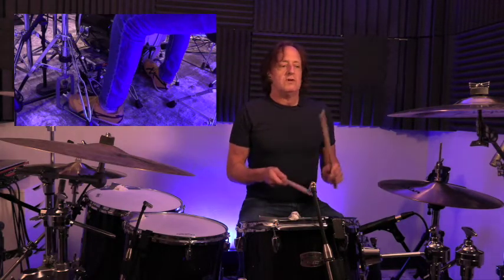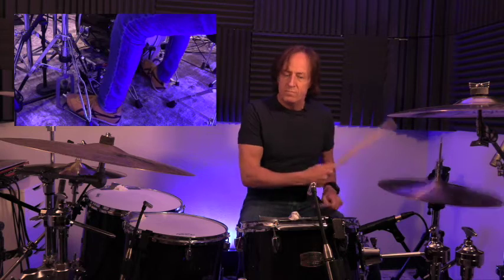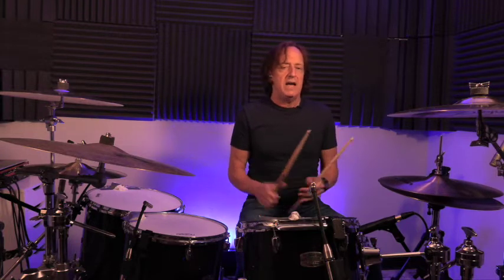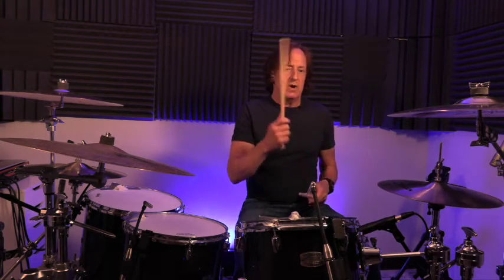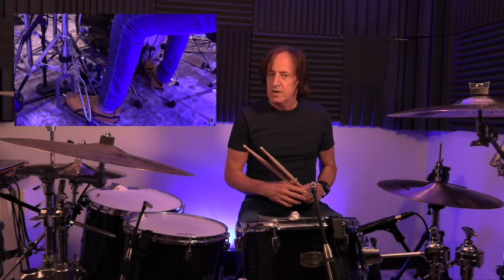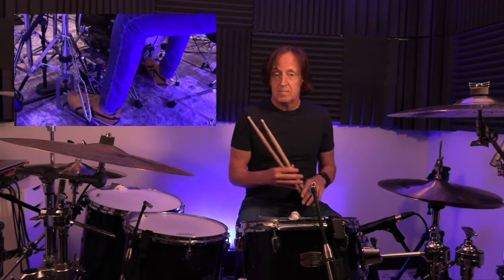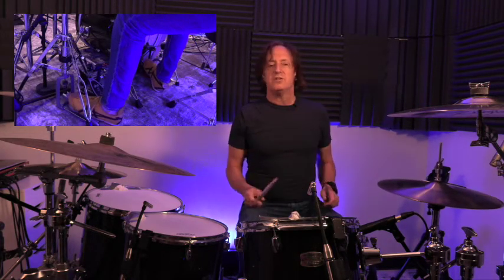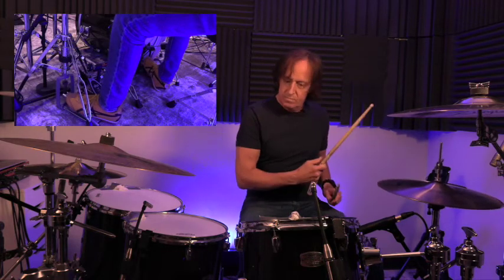Grooves: The Disco Beat | Online Drum Lesson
This video will show you how to play the famous (or perhaps infamous?) disco beat.

For those of you who've been playing for a while, this might seem like an easy groove. And if so, no worries; pass this one by.

But for many beginners--and I did make this video with beginners in mind--this beat is a bit of a puzzle.  An "Independence Puzzle," if you will.

It's a fun beat to play, and as a bonus, you'll learn a lot about how the hi-hat works too.  The Disco Beat does indeed have a major hi-hat component and learning this groove will force you to learn some of the most important mechanics of using the hi-hat.